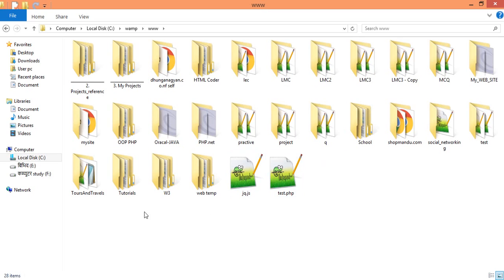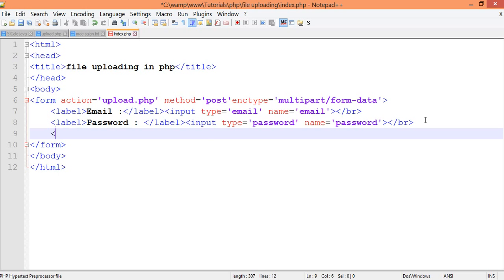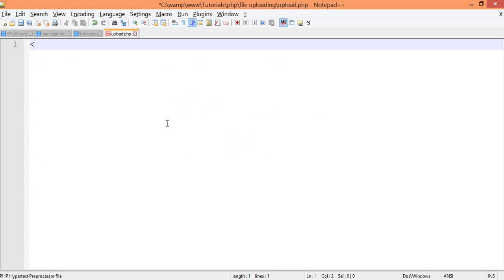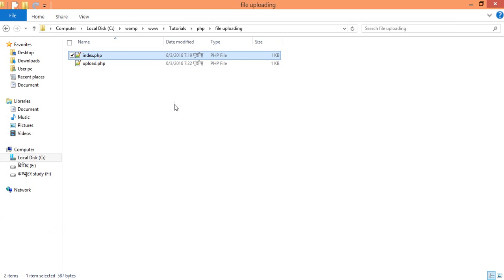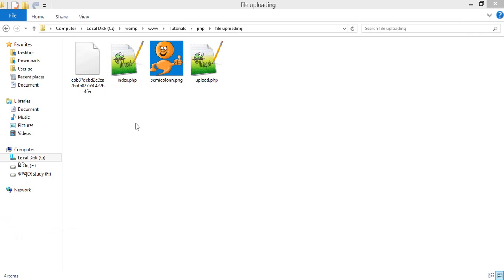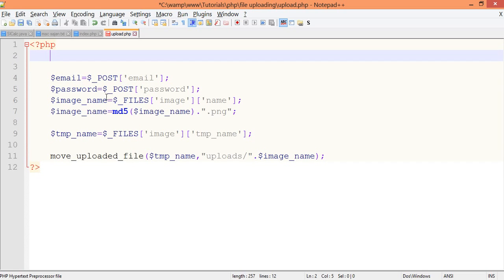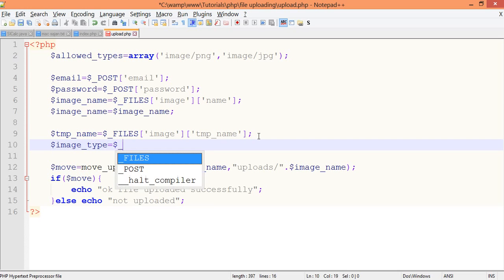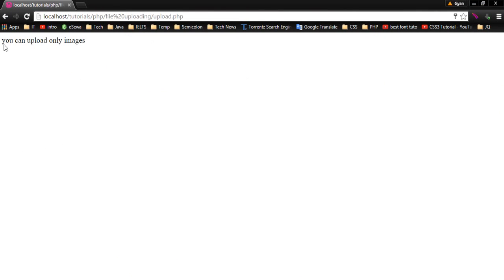php image uploading tutorial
Semicolon Academy is a virtual academy (near future it will be real one) where you can get free programming tutorials as well as some useful techno-tips.
       This video is about the file uploading system in php. Here I have discussed how to write php script for image/file uploading. I have used WAMP as localhost. Please friends send me some feedback. Thanks.